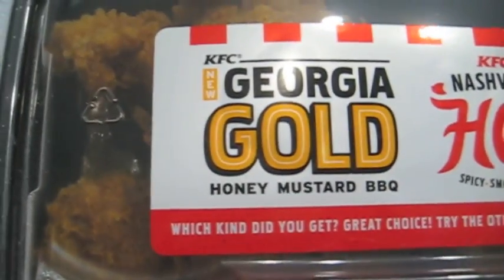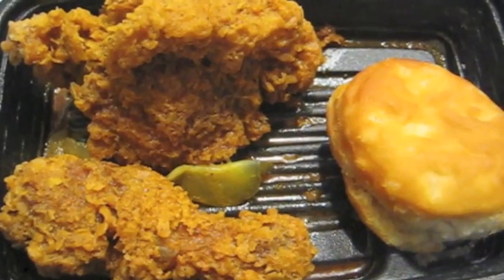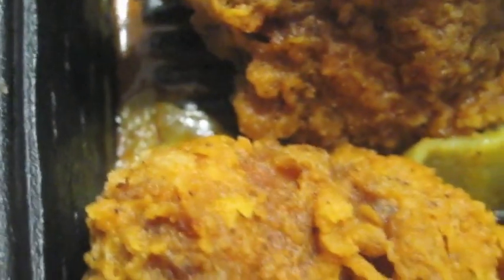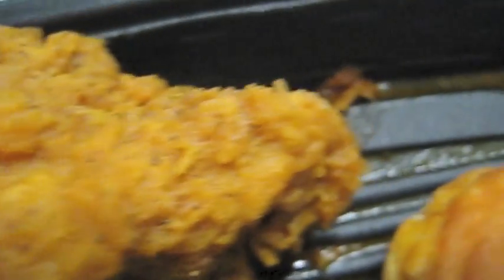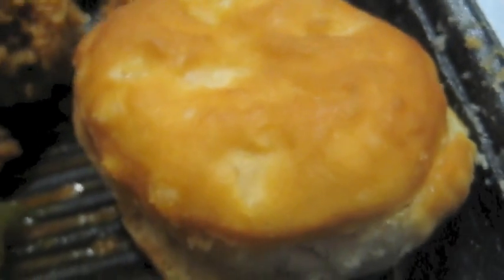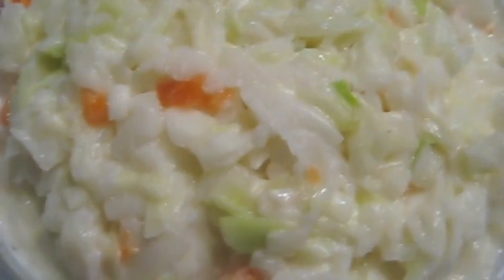KFC Georgia Gold Chicken Review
KFC Georgia Gold Chicken comes with an Extra Crispy leg and thigh marinated in Georgia Gold sauce, coleslaw, and a biscuit.